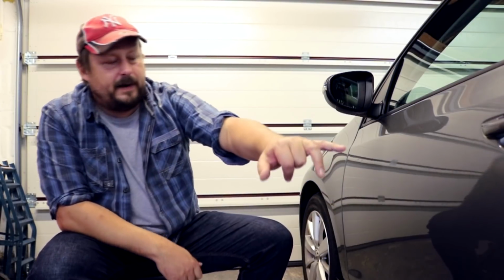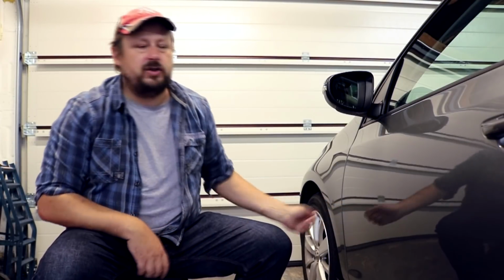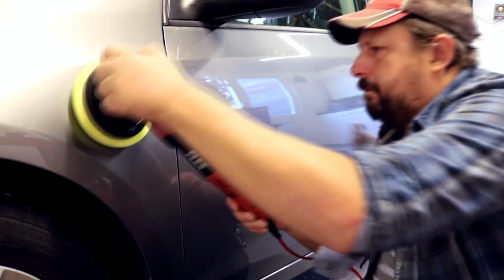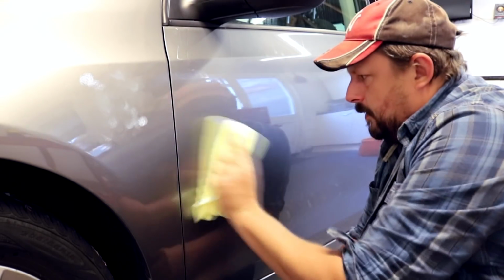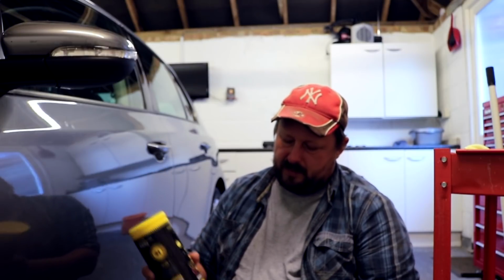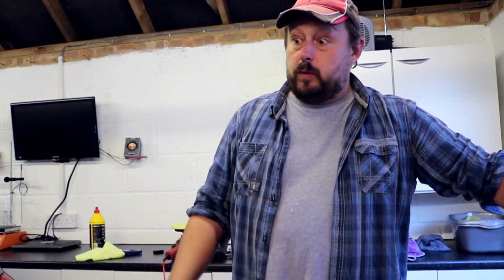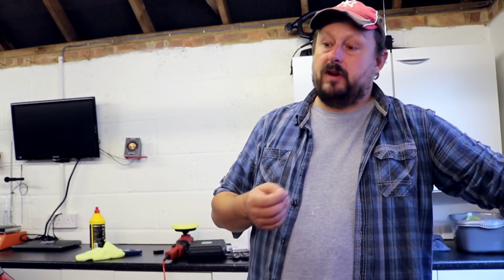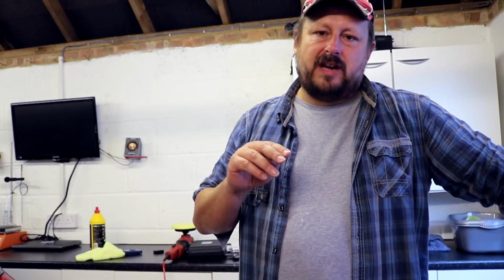Keyed ?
In todays video we take out some long scratches I found running all the way down the side of the golf.

My Main Camera

Bargain Amazon Wash mitts

Recomended Products